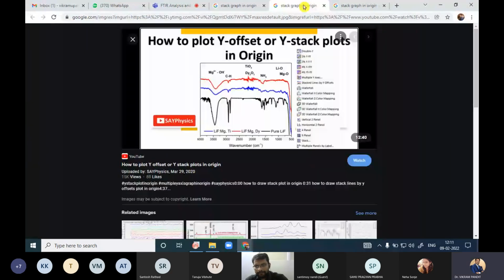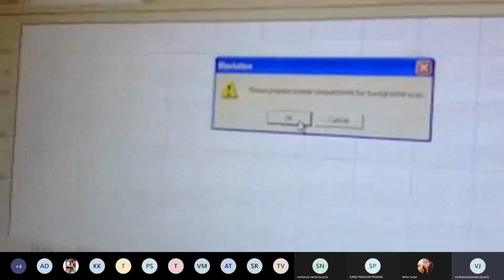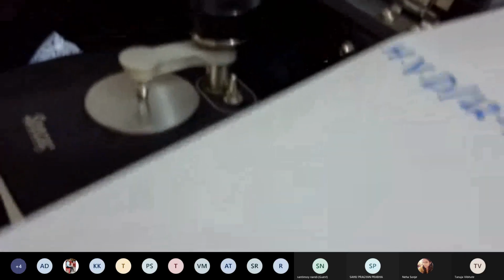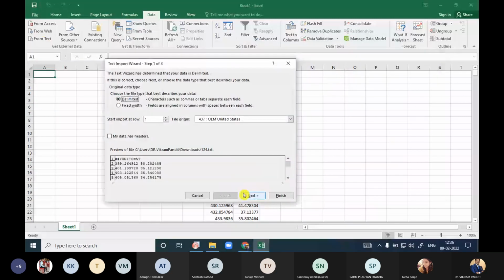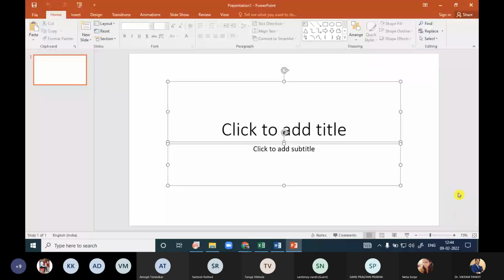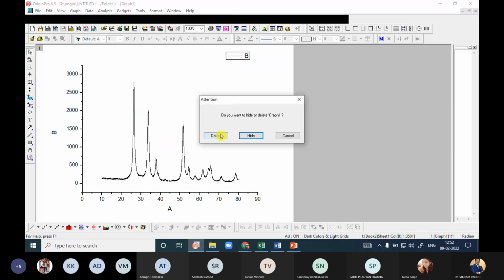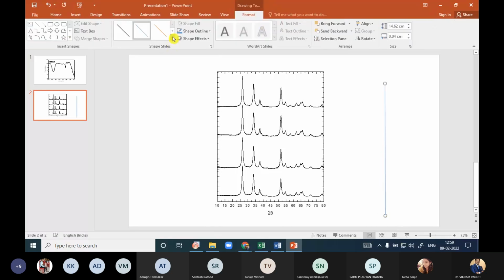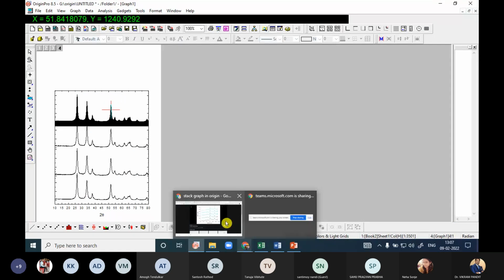Use of Origin software, Stack Graphs, FTIR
How to plot stack graphs. How to use excel and Origin software for plotting the graphs is showed. Also, the stacking of Graphs is also covered.